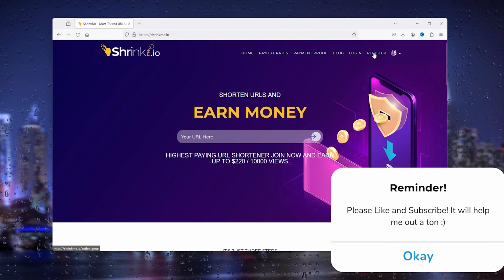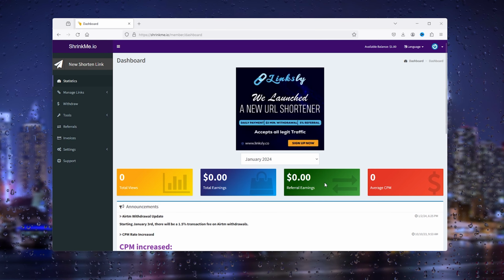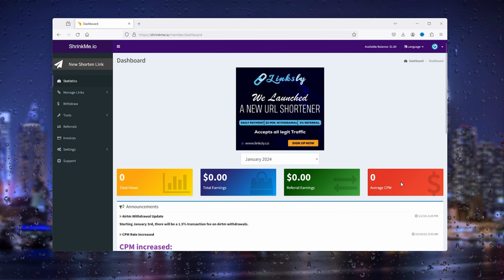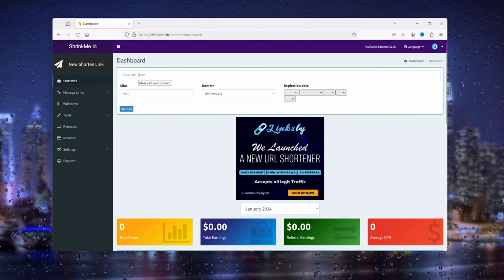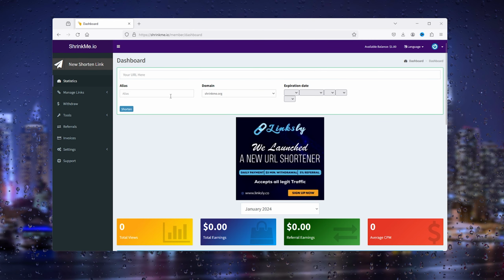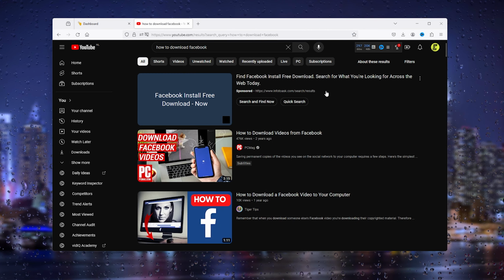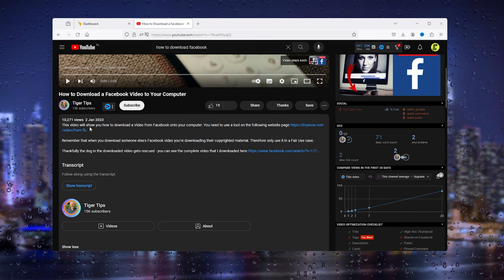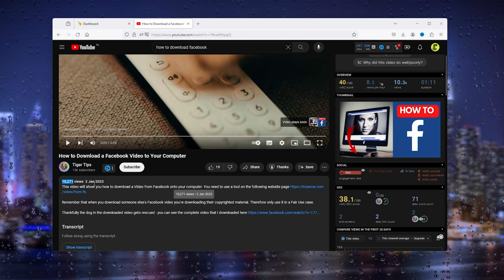How To Make Money on Shrinkme.io - Free Traffic Method!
Discover a free traffic method to make money on Shrinkme.io with our easy-to-follow guide! Whether you're a beginner or looking for new ways to generate income online, our step-by-step instructions will walk you through the process of leveraging Shrinkme.io for earning money. Learn how to drive free traffic to your Shrinkme.io links and maximize your earnings. Unlock the potential of this platform and start making money with our proven strategies. Don't miss out on this opportunity – check out our guide now and kickstart your journey to earning money on Shrinkme.io!